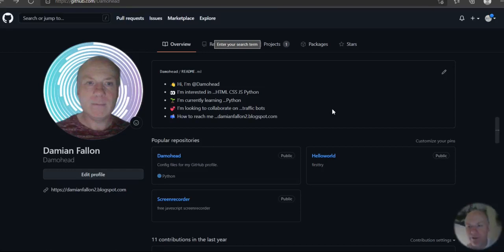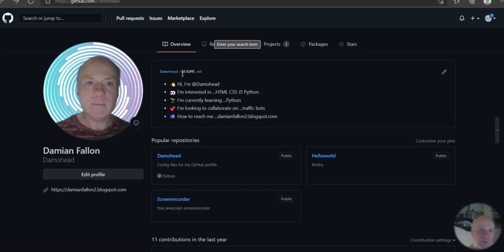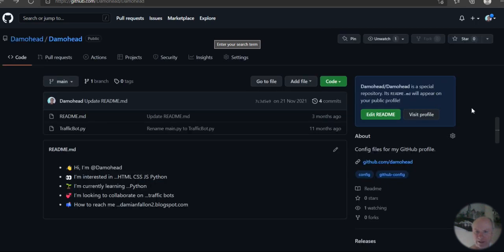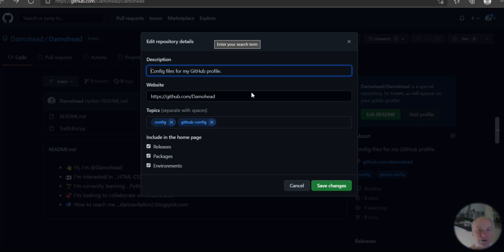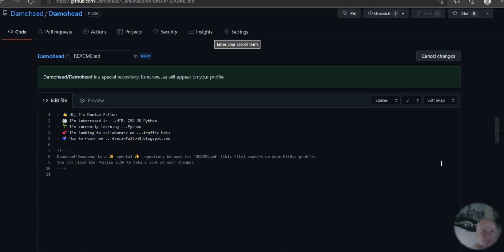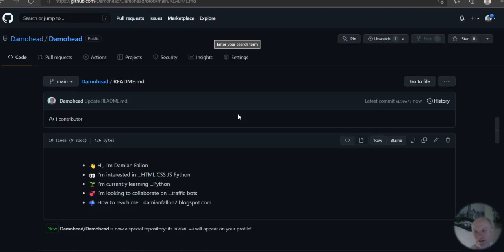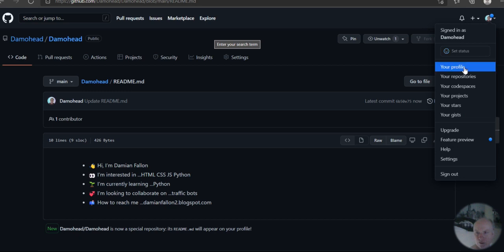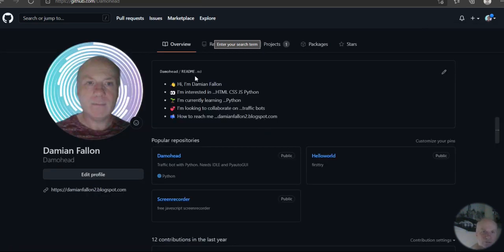Make a nice Github Profile